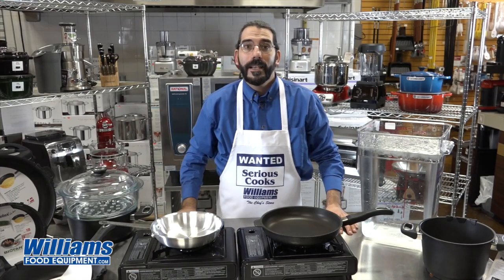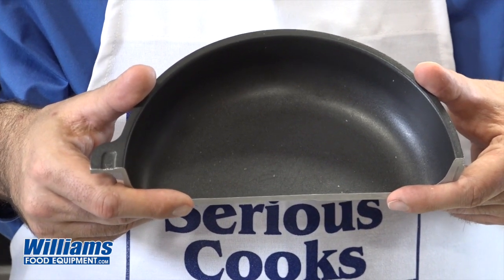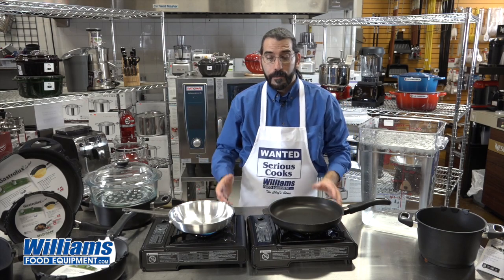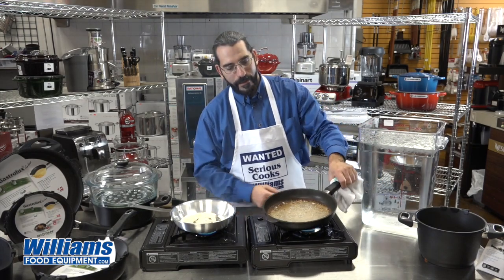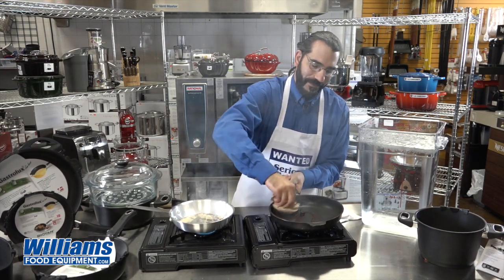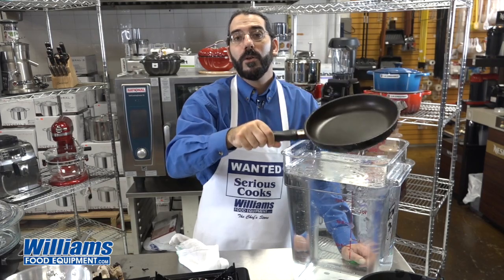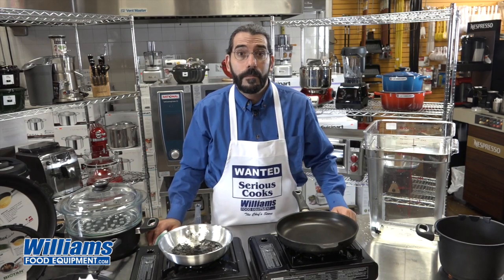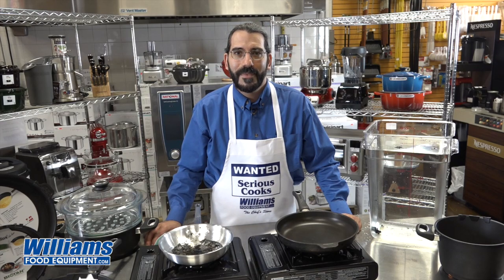Gastrolux - The Ultimate Non-Stick Cookware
Made in Denmark with over 40 years experience Gastrolux cookware is often considered to be the best non-stick cookware in the world. Made using only the best raw materials and a combination of advanced finishing and meticulous handwork. Gastrolux cookware cooks like cast iron without the maintenance and can handle high heat with ease.